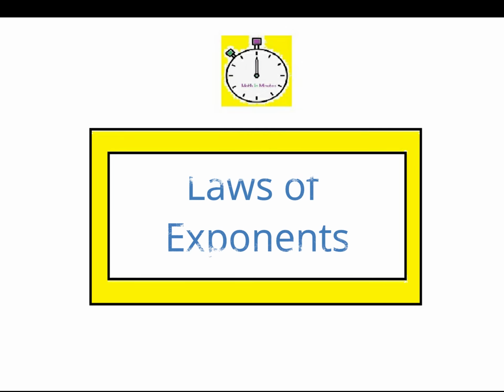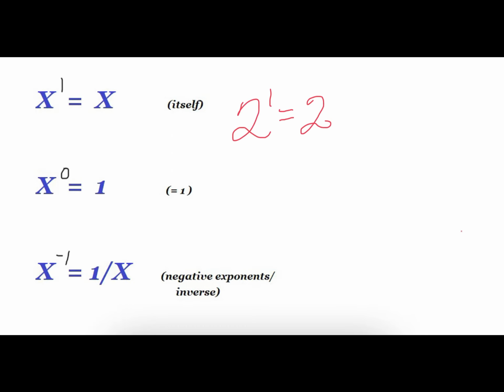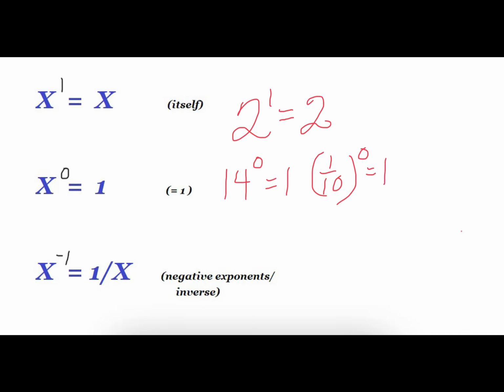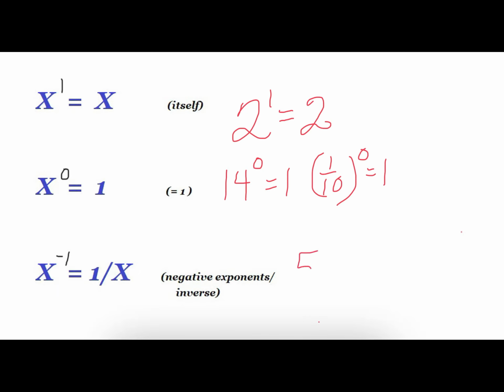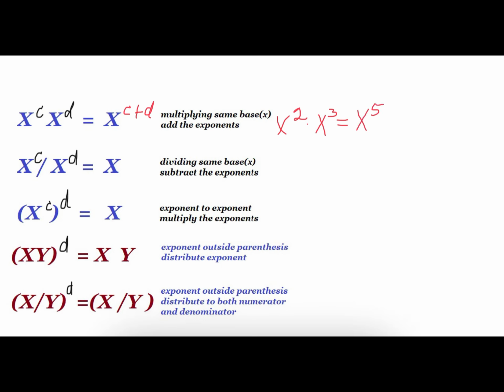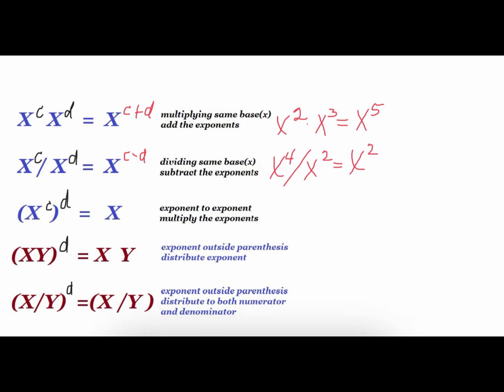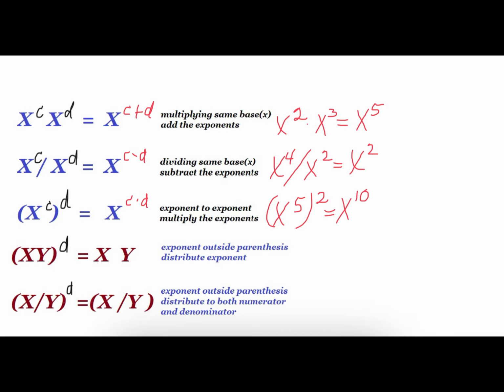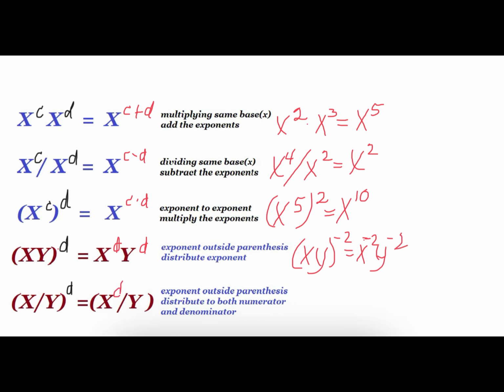Laws of Exponents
This video reviews the rules of exponents; when you multiply or divide with exponents, when the exponents are negative or zero, etc.